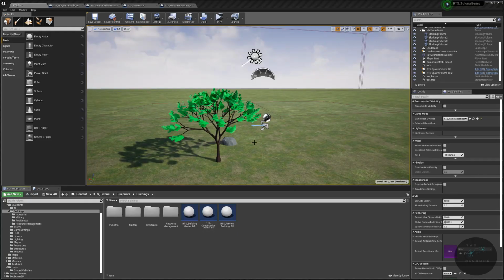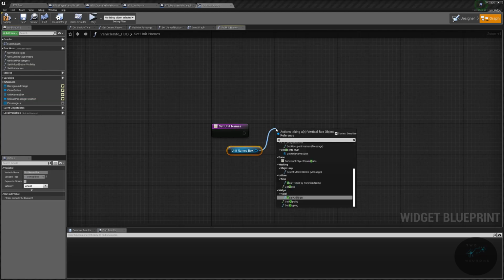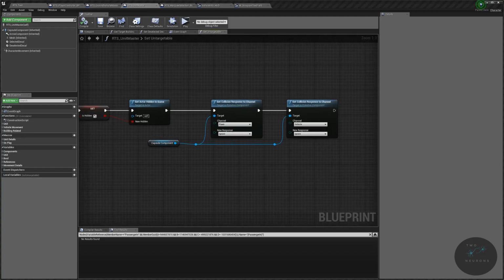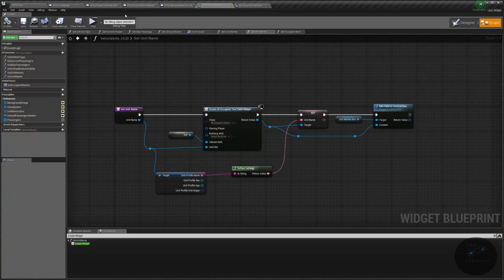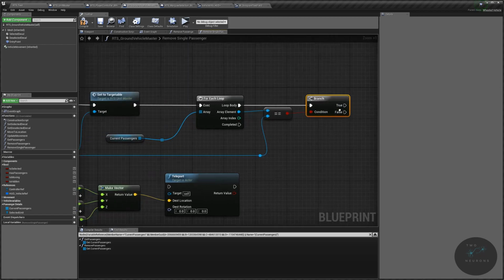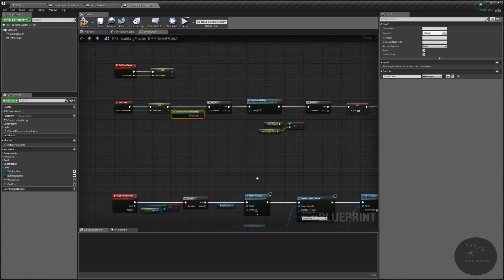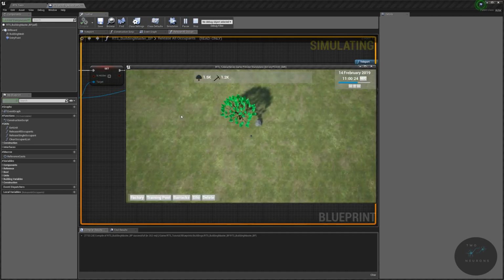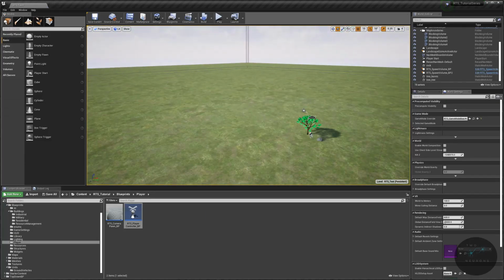6.43 Vehicle UI update [UE4 - RTS Tutorial]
THERE WILL BE AN EXTRA VIDEO ON MONDAY! (Fixing sun rotation)

Welcome the 43rd lesson in this UE4 RTS tutorial series. In this video, we will add to our vehicle UI and clean up releasing units from buildings. This is the last official video from section 6 (there will be an extra one on Monday in addition to the usual Monday video).

There will be no recap video for this section.

Section 6: Fixing up
Lesson 41 - Updating PlayerController
Lesson 42 - Upgrading Vehicles
Lesson 43 - Upgrading Vehicles UI
The plan for this series is roughly:
1. Movement
2. Time and HUD
3. Resources (basic)
4. Units/NPCs (basic)
5. Construction (basic)
6. Fixing up
7. Coming units, resources, construction and time
8. Unit/NPC behaviour